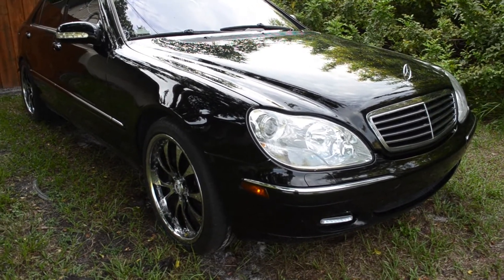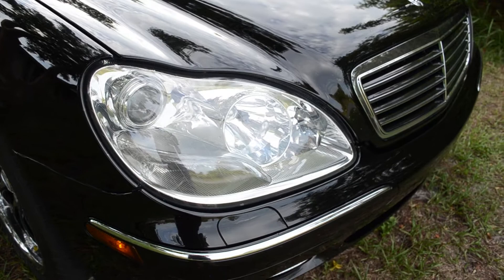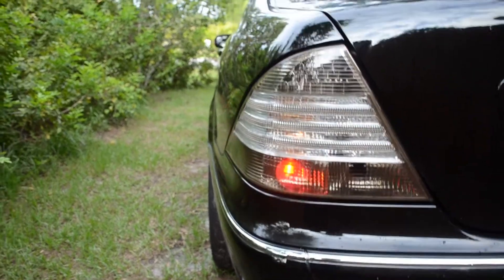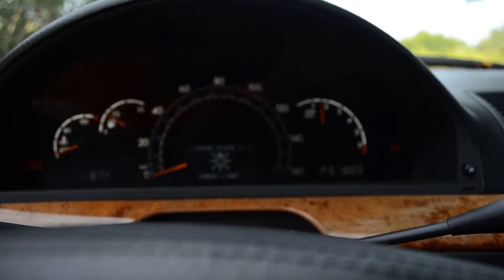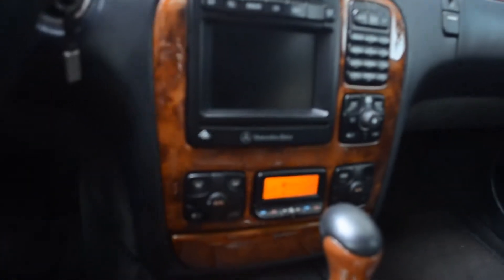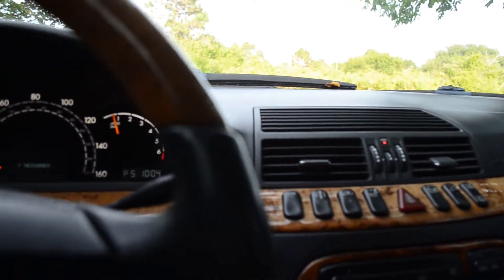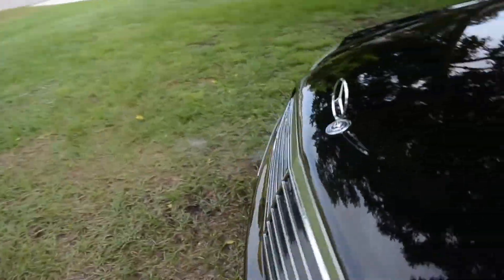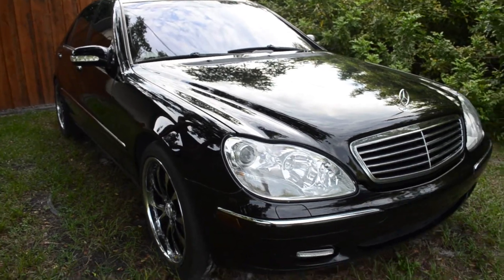Romanovich's Black Land Yacht Montage / Update!!!